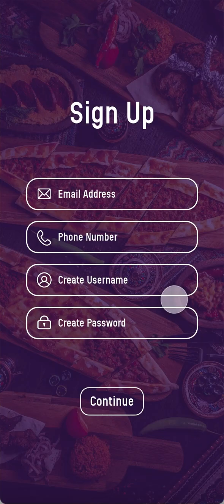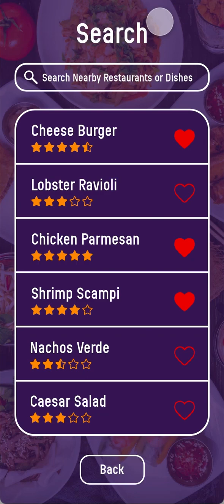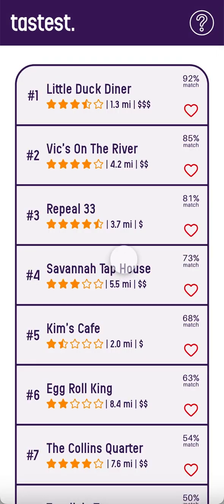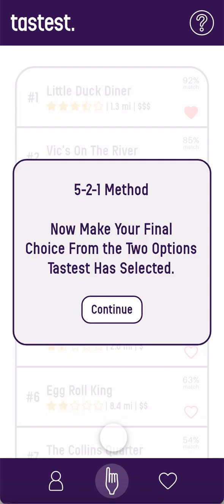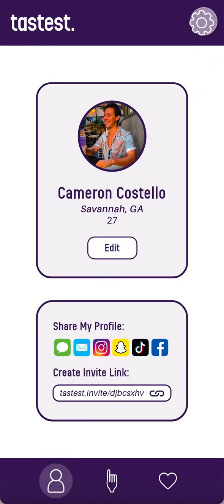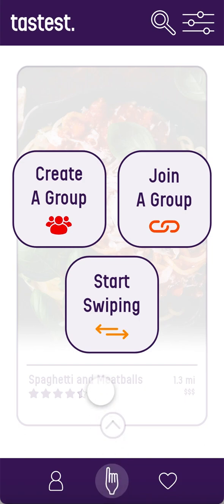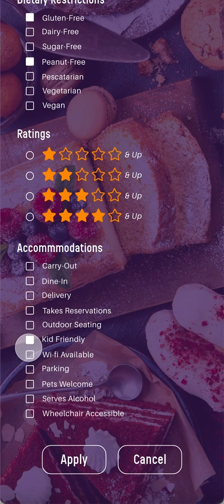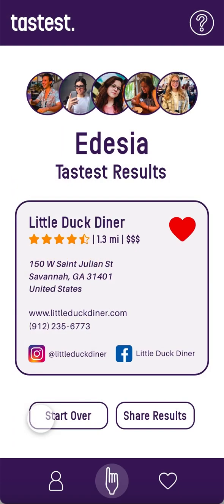Tastest App Walkthrough